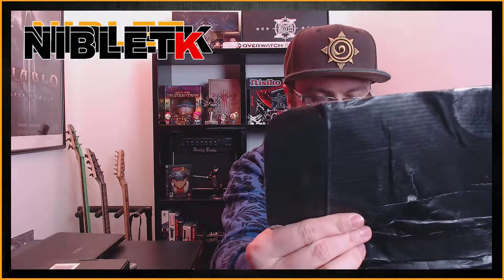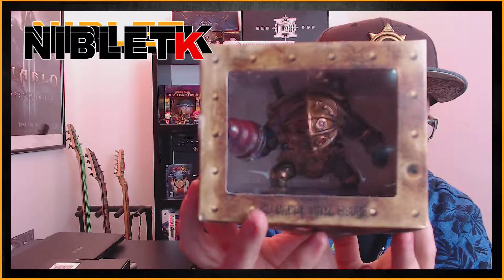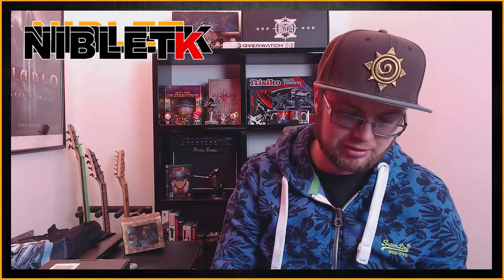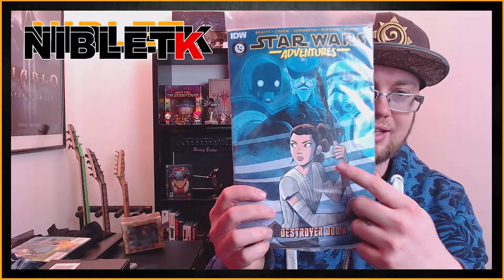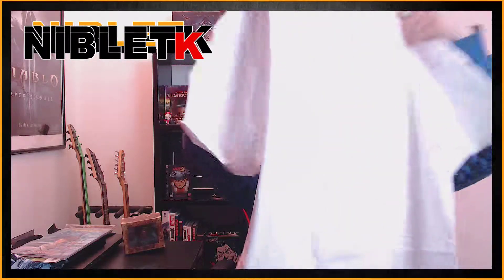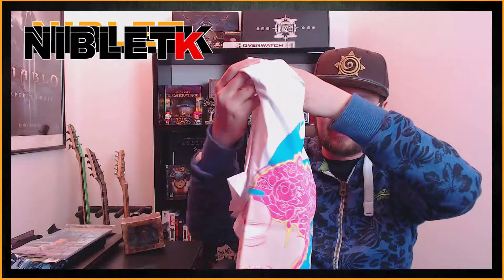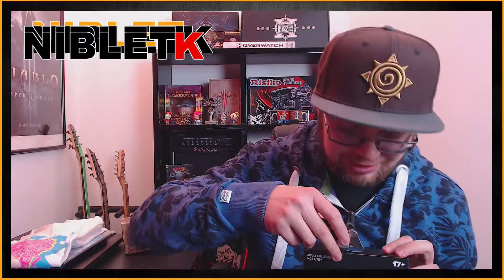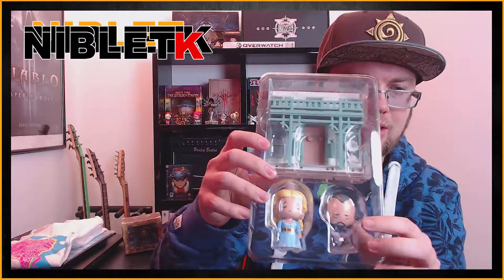LootCrate Unboxing #1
My first unboxing of lootcrate